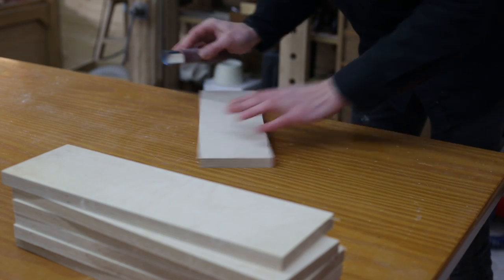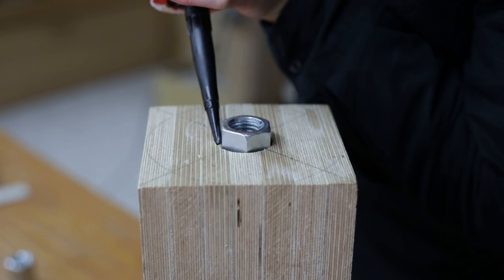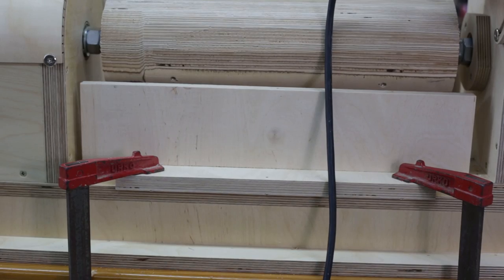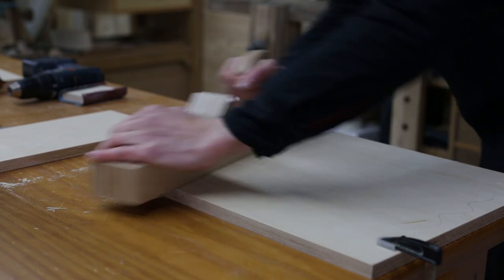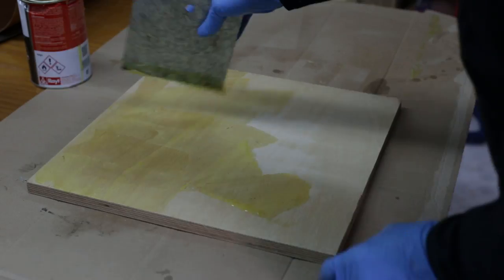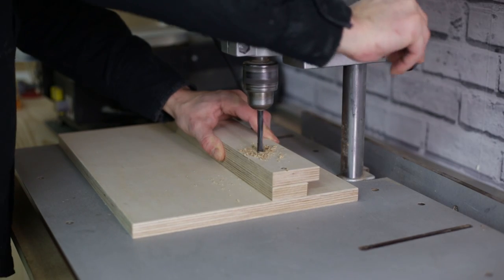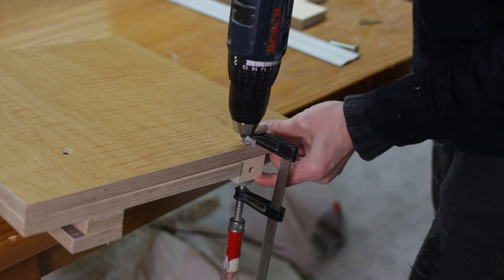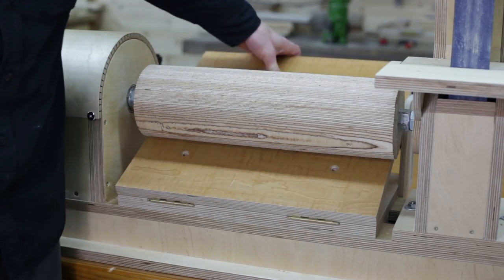Lathe Sanding Station: Thickness Sander Part1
In this third video I'll begin to build the thickness sander for my lathe sanding station.